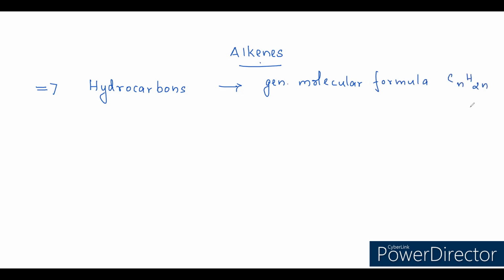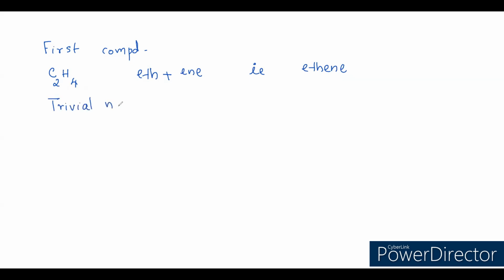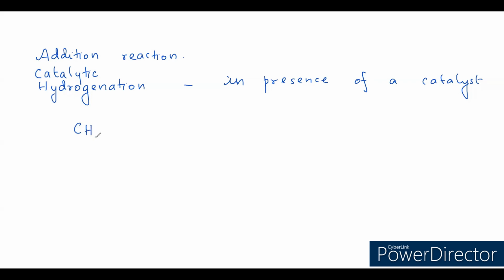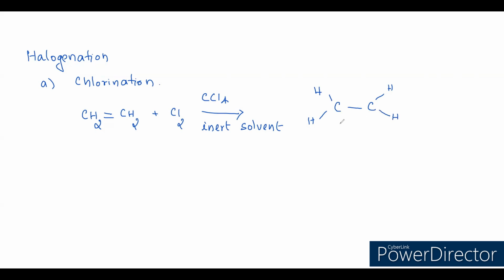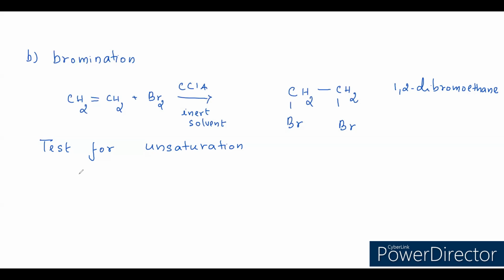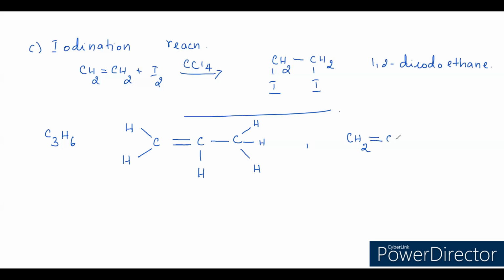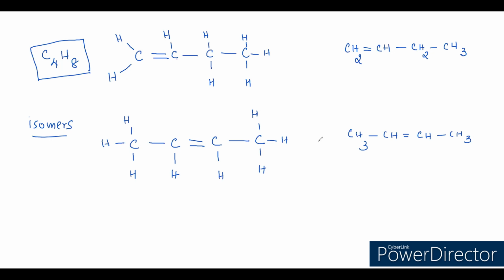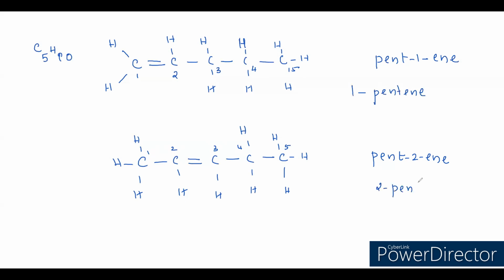std 10 icse organic chemistry alkenes | nomenclature and properties